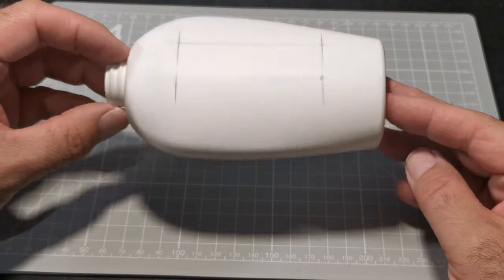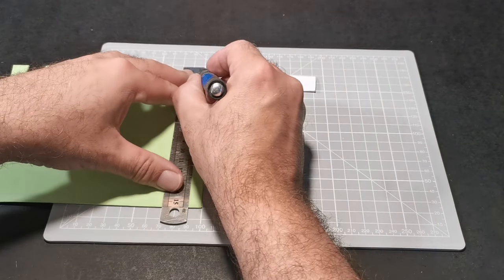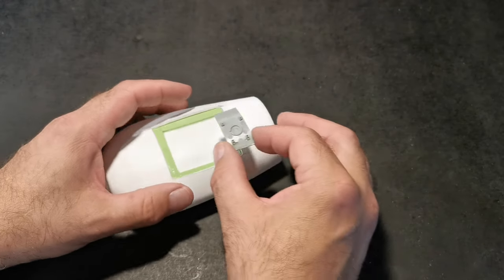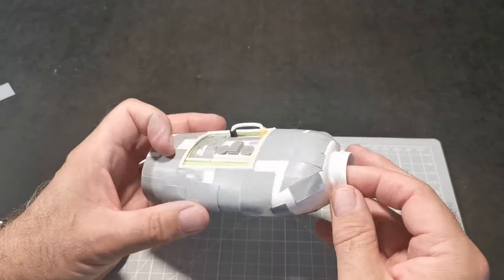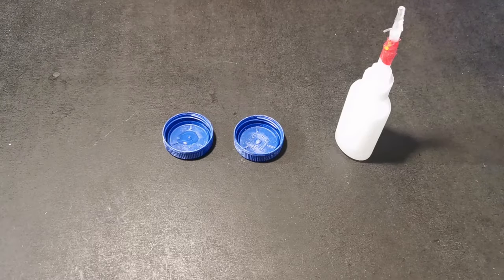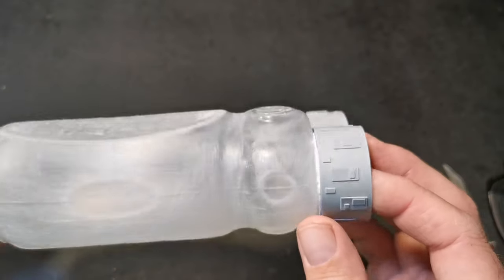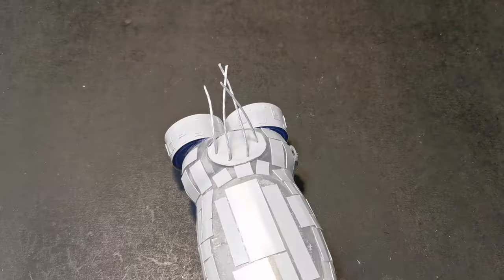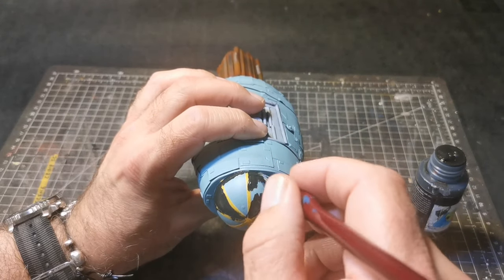How to recycle old shampoo bottles and build a Cargo spaceship.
So this week, I decided to make a cargo spaceship.

Using various plastic bottles, straws and greeblies.

Intro by @Esrom_music